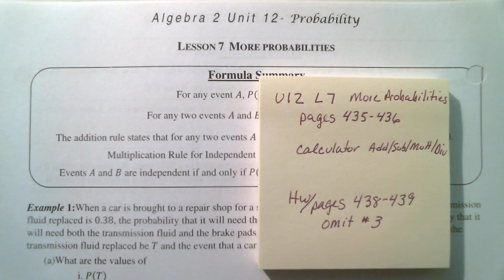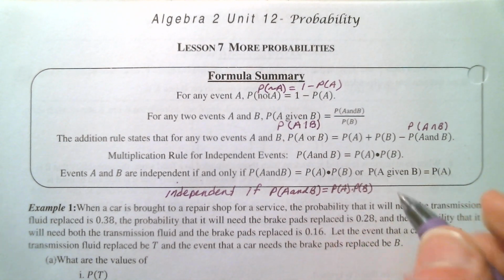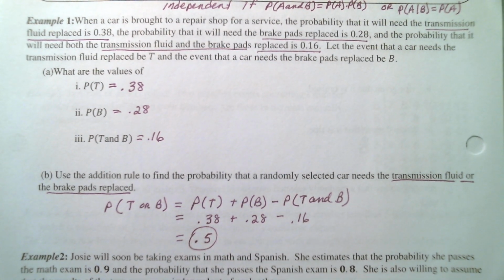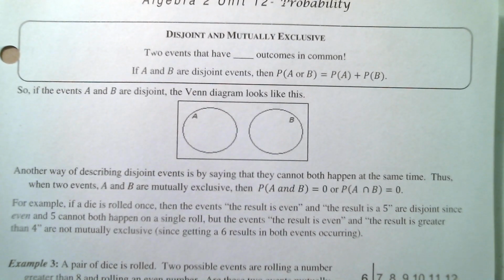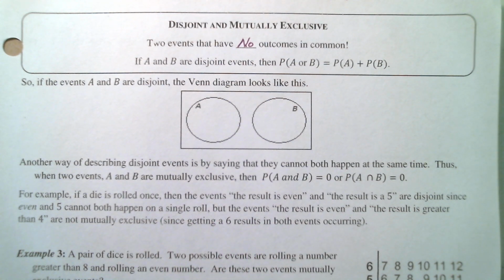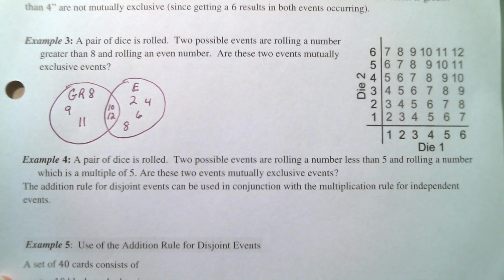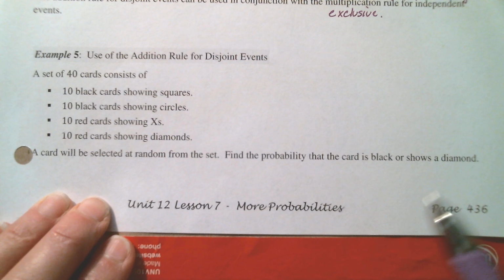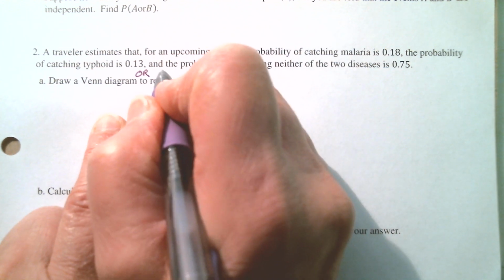AlgII U12 L7 More Probabilities